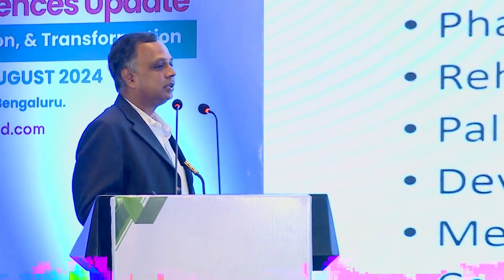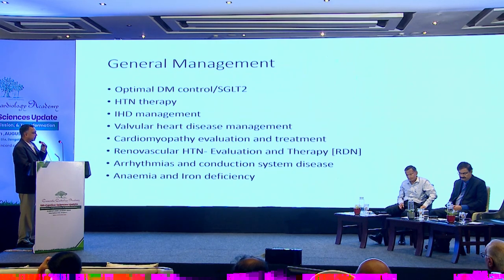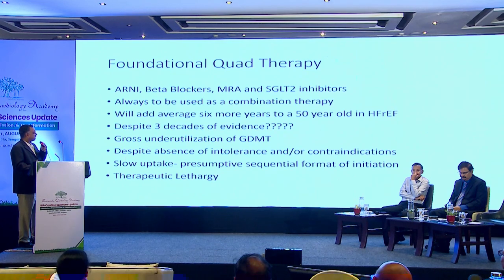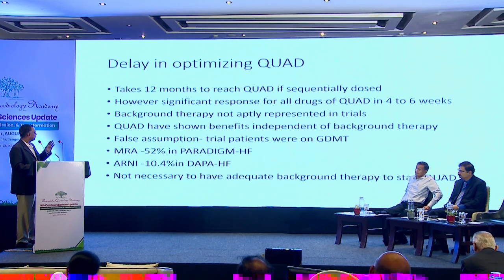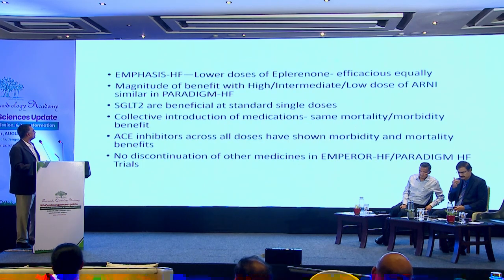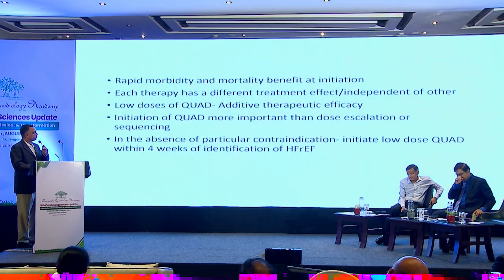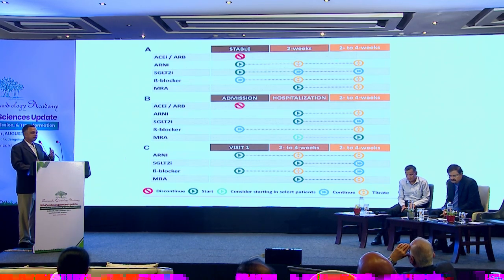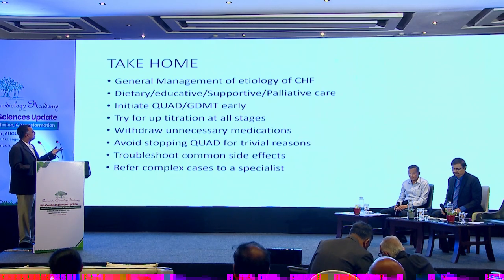Principles of optimizing therapies in a patient of heart failure with reduced ejection fraction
Heart Failure: Care continuum is the key!
Principles of optimizing therapies in a patient of heart failure with reduced ejection fraction (HFrEF)
Dr N Sridhara
MBBS, MD (Internal Medicine), DM (Cardiology)
DIRECTOR CARDIOLOGY | Fortis Hospital HCG Road